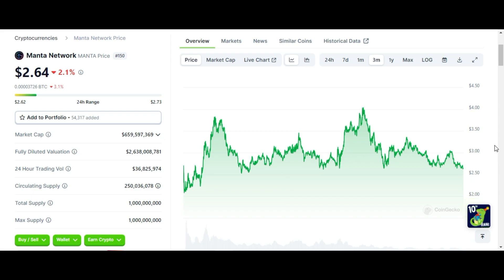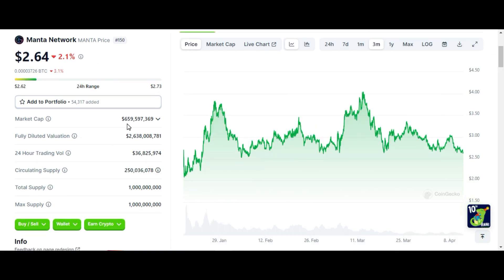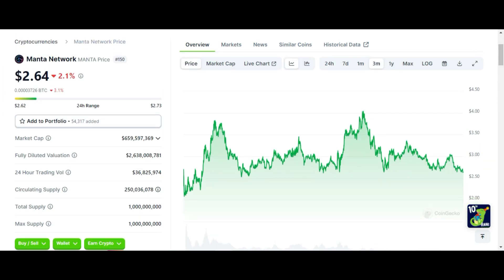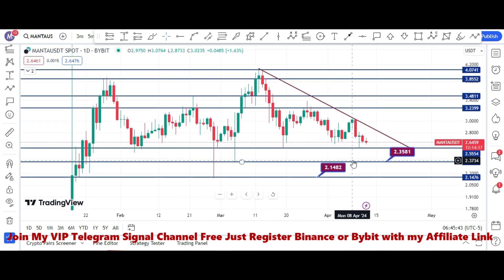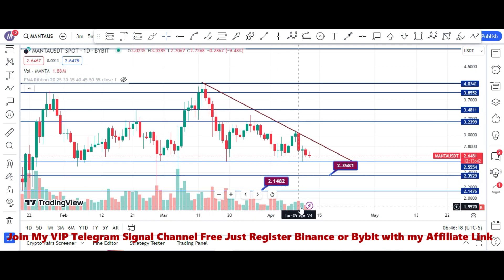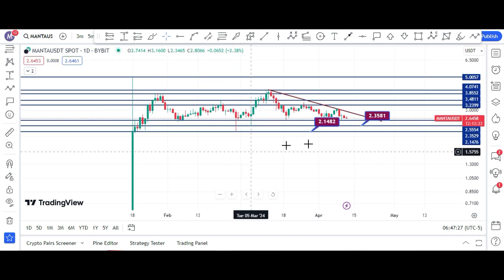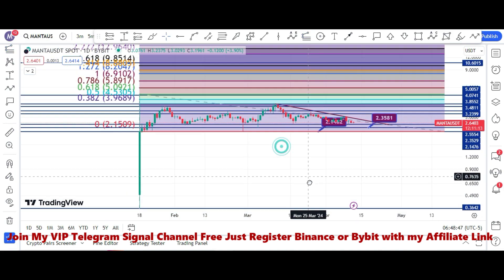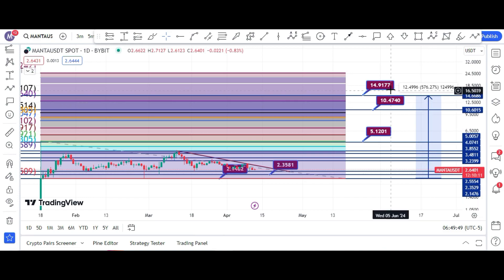Manta Network (Manta) Token Price Prediction | 100X Coming ? Manta Token Bull Run Price Prediction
BYBIT 🔽

• $30,000 Deposit Bonus
• 20% Fee Discount of your Futures Trades

BitGet🔽

• $10,005 Deposit Bonus
• 20% Fee Discount of your Futures Trades